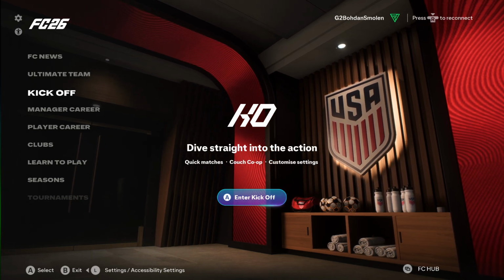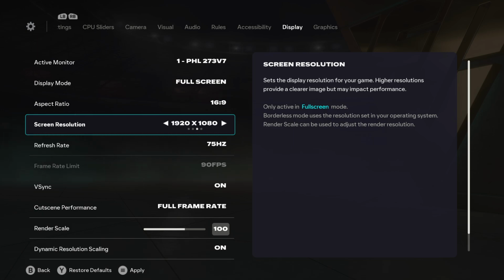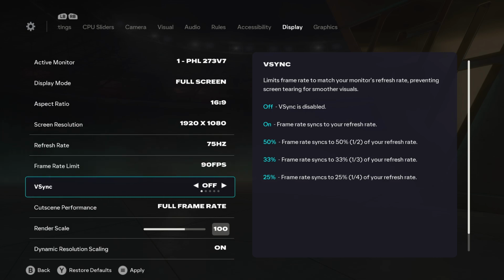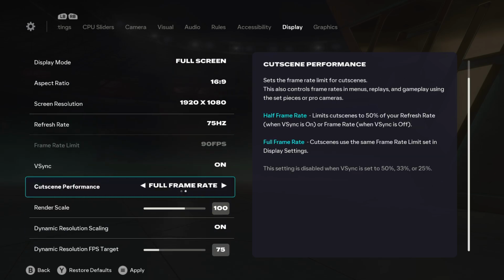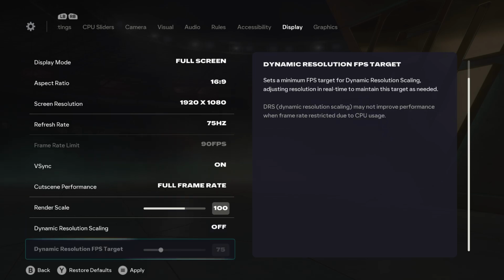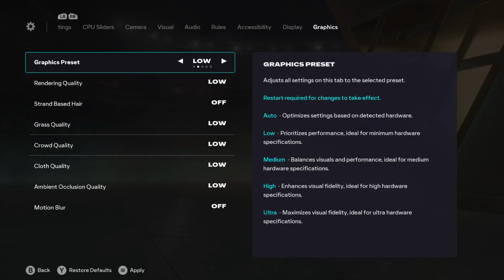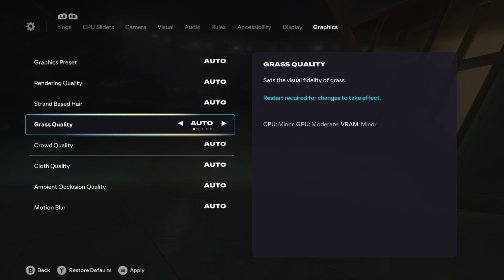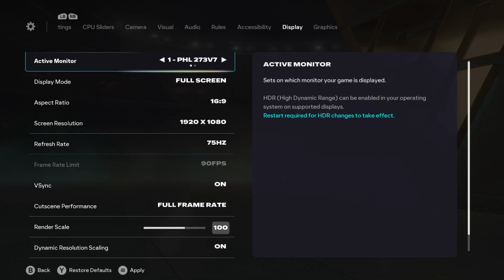How to Optimize FC 26 (Fix FPS Issues & Stuttering)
Learn how to optimize FC 26 to fix FPS issues and stuttering. Optimizing FC 26 helps you achieve smoother gameplay, reduce lag, and improve overall performance on your device. With this guide, you can easily adjust settings and tweaks to enhance your EA Sports FC 26 experience.

If you have reached this point in the description, congratulations, you are in a small group of people :D. Let me know which platform you play on - PS5, Xbox, Nintendo Switch 2, or maybe PC?

If you are looking for video tutorials about the Web App FC 26, then here is playlist

and help me grow my channel :)

See you on the virtual pitch! :)